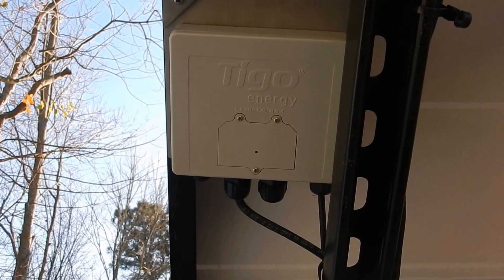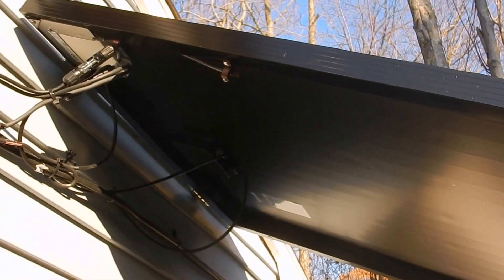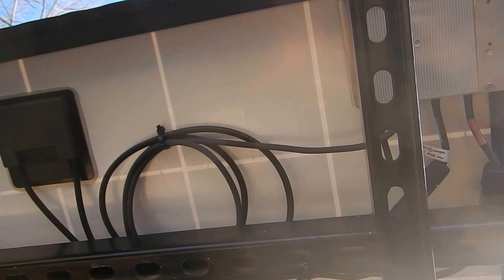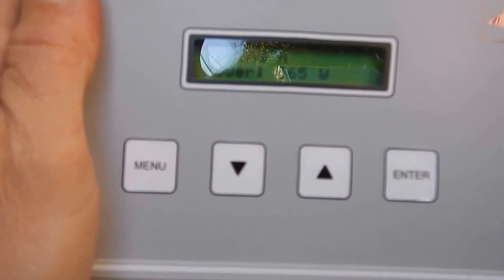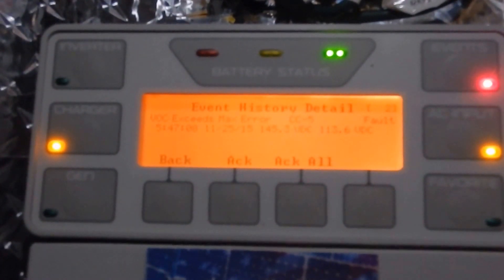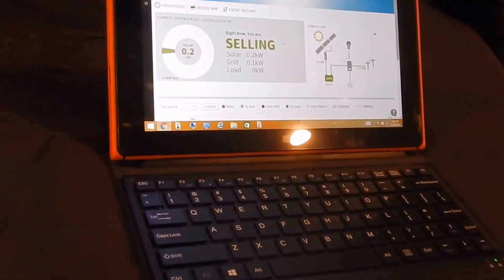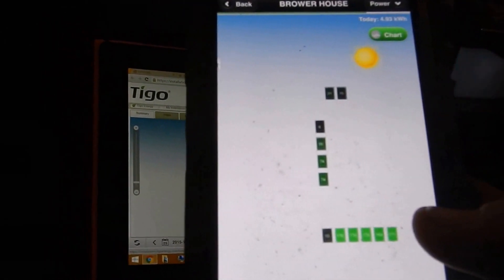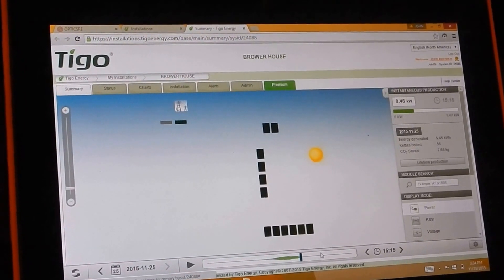TIGO ENERGY PRODUCT OVERVIEW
Im showing a product tigo..a solar optimizer that boosts solar in shady spots.